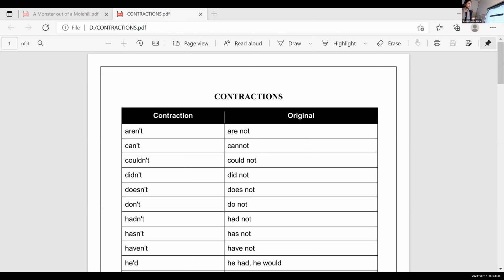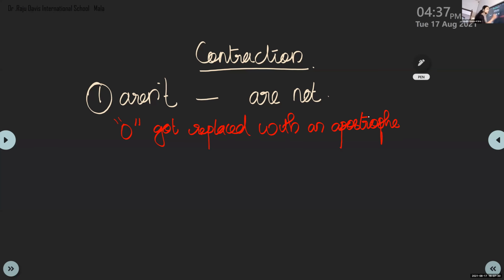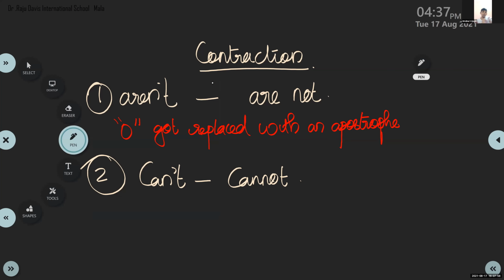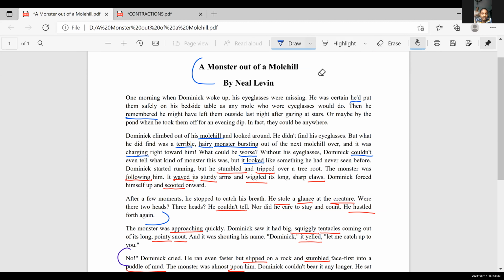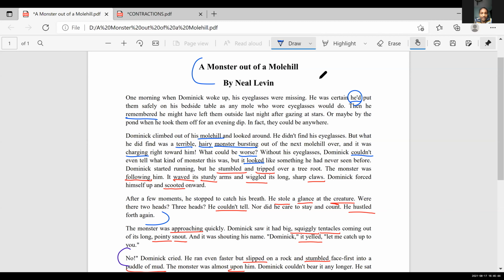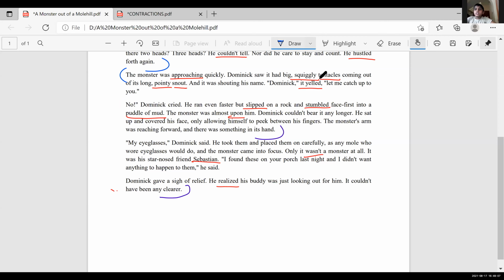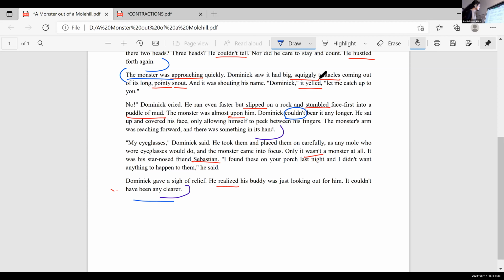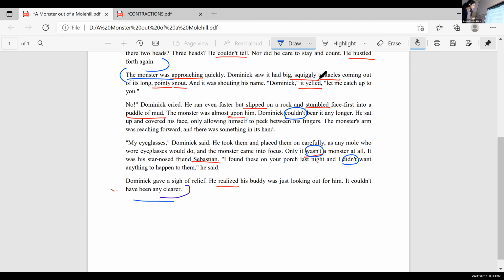Dr.Raju Davis International School | CLASS 4 ENGLISH ACCENT TRAINING | 17-08-2021